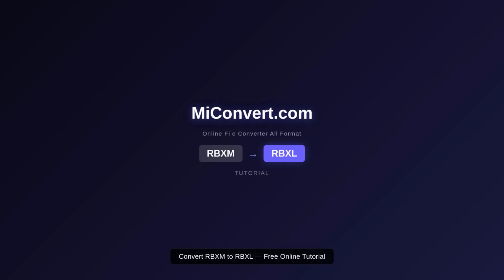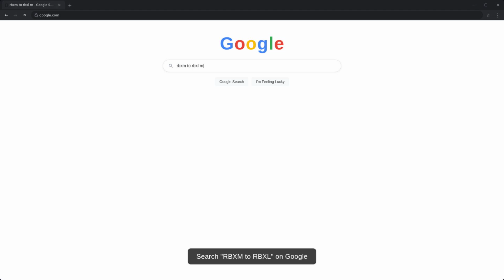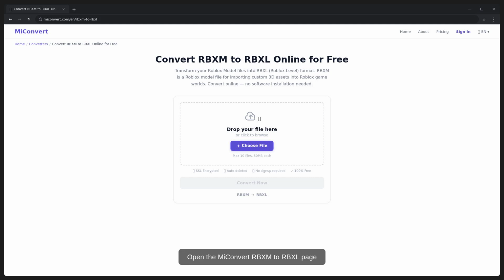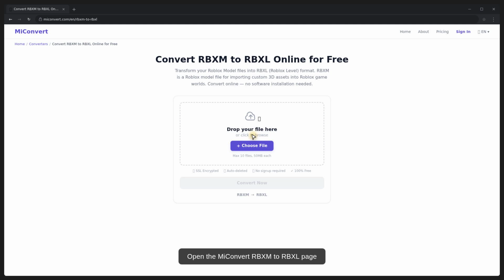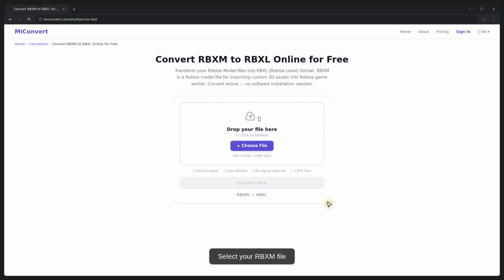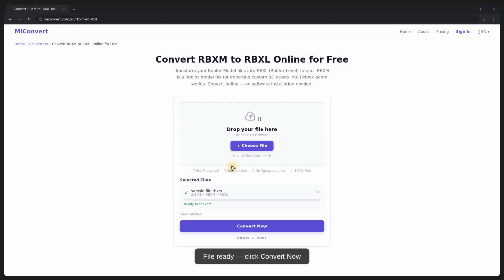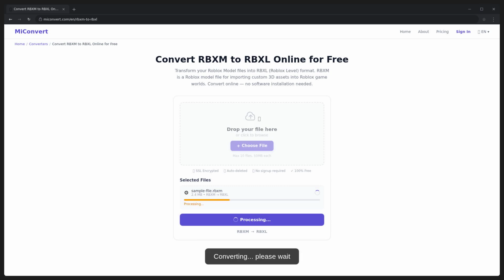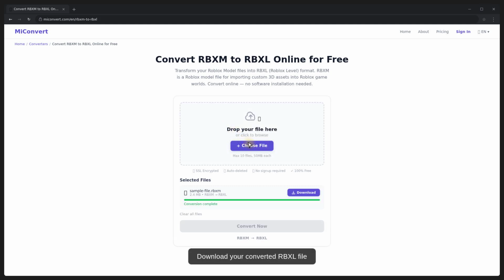The Fastest Way to Change RBXM to RBXL Today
Are you struggling with how to convert your RBXM file to RBXL format? Don't worry, in this video I will reveal a super convenient tool to help you change your file extension completely for free without losing the original quality!

⏳ Quick steps view:
0:00 - Introducing the RBXM format issue
0:06 - Finding a solution on the browser
0:14 - Accessing the MiConvert website
0:20 - Uploading the RBXM file to be converted
0:28 - The conversion process to RBXL
0:35 - Online conversion system at work
0:41 - How to safely download the RBXL file
0:48 - Summary